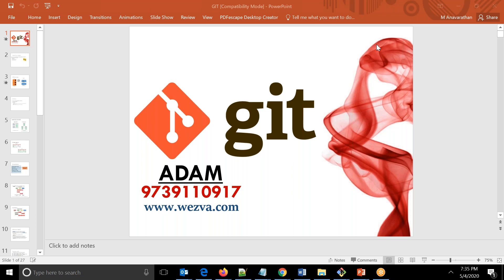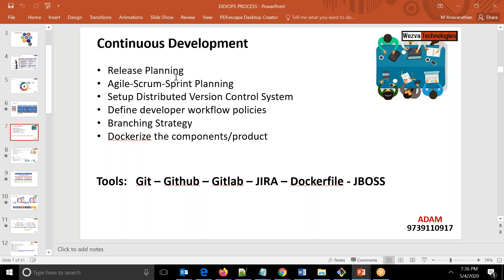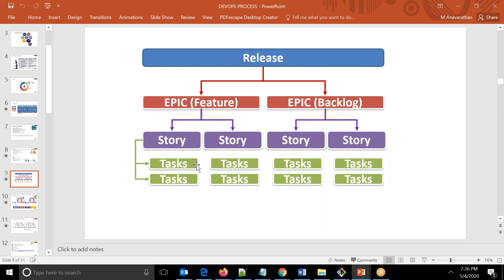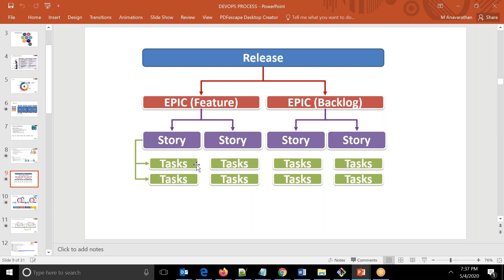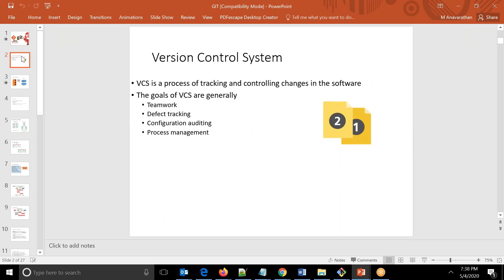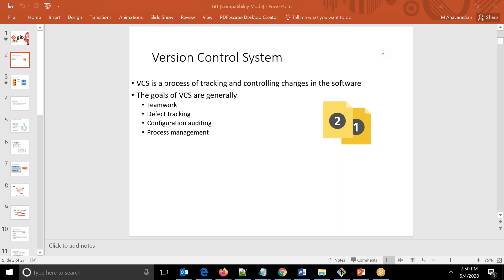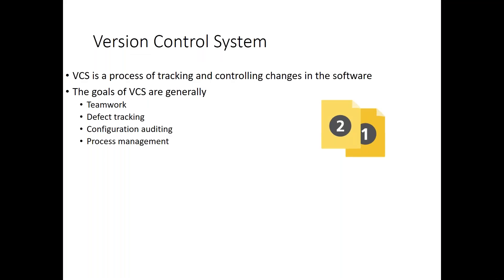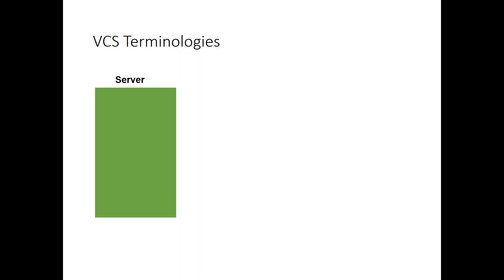Learn Git From Scratch Part - 1 | Git Introduction | ADAM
Got a question on the topic? Please share it in the comment section below and we will answer it for you.